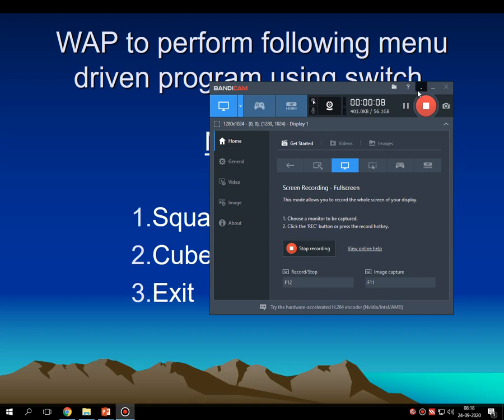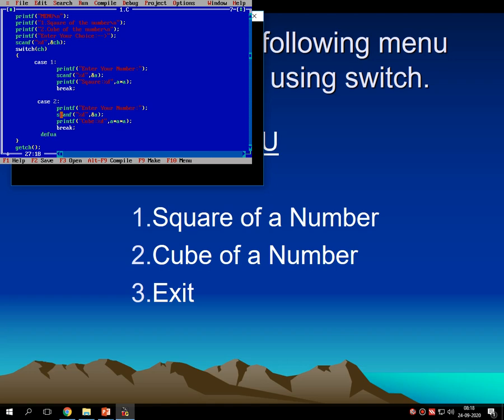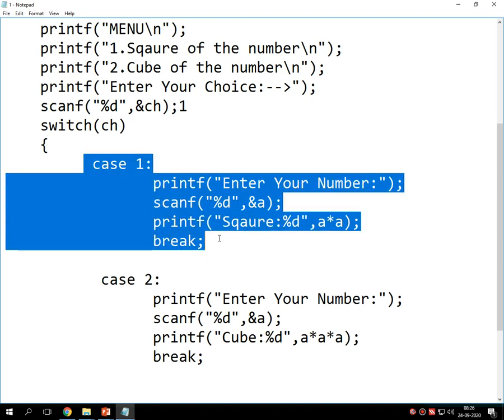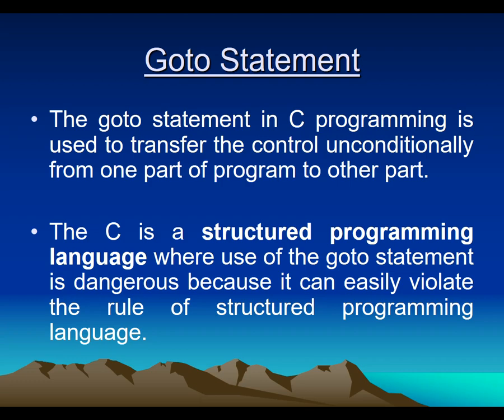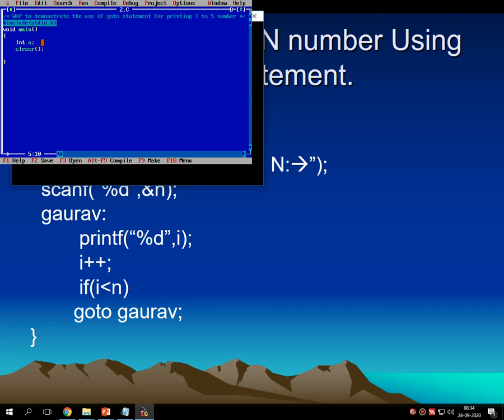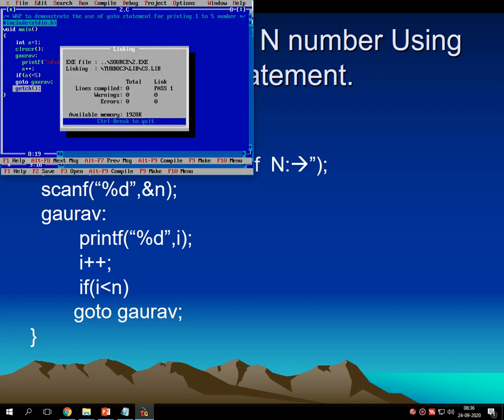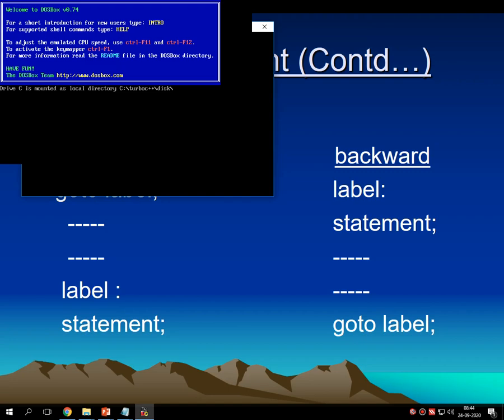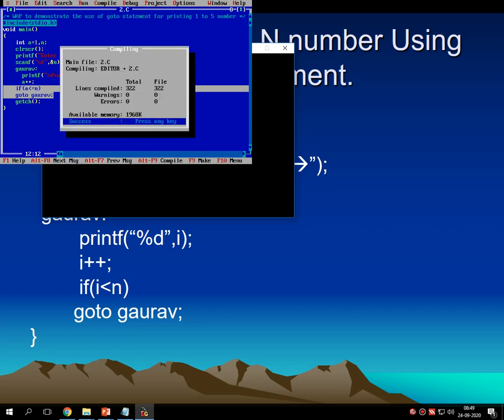UNIT 2 LEC 5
in this session we have practiced more programs for switch statements and introduction to looping control structure